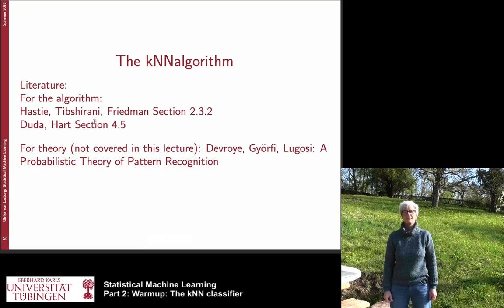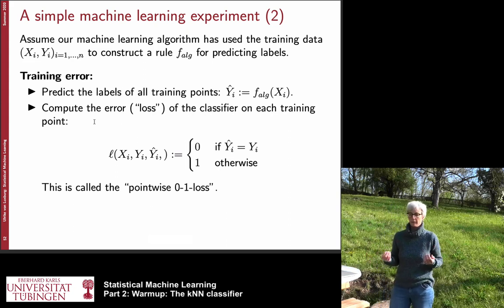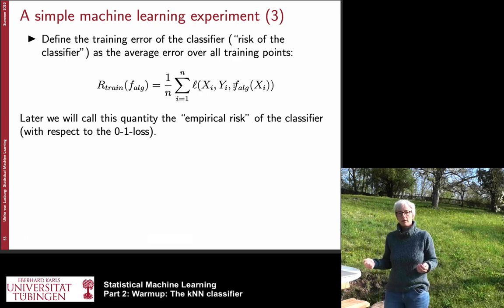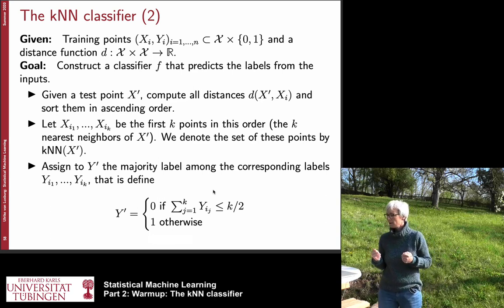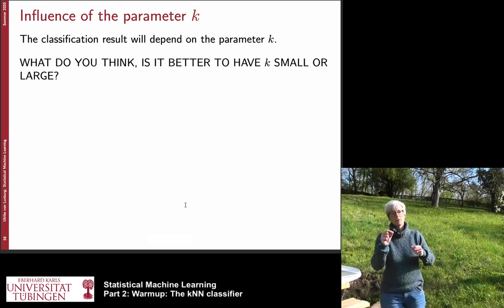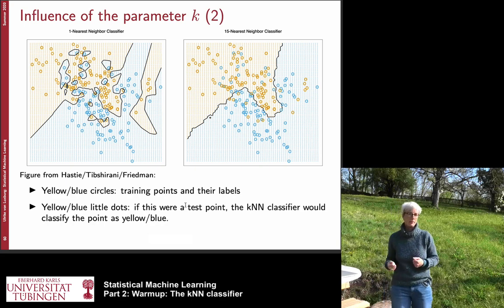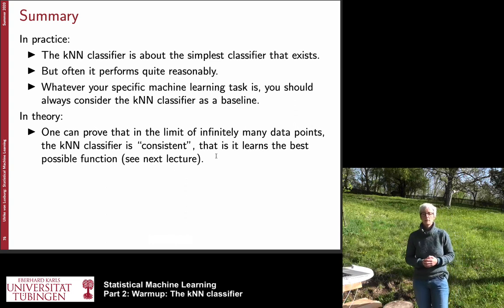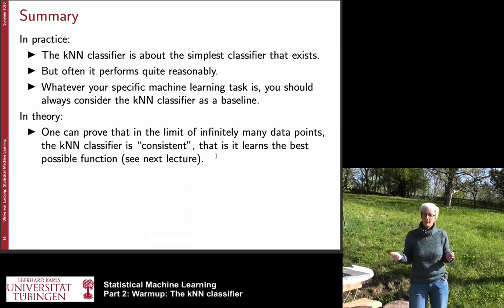Statistical Machine Learning Part 2 - Warmup: The kNN Classifier